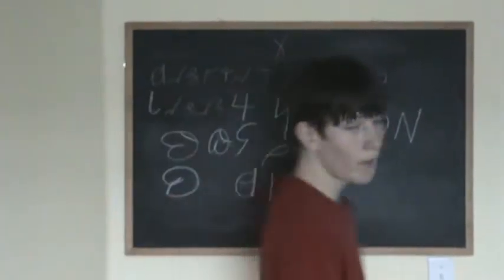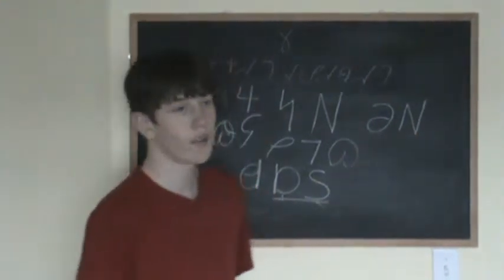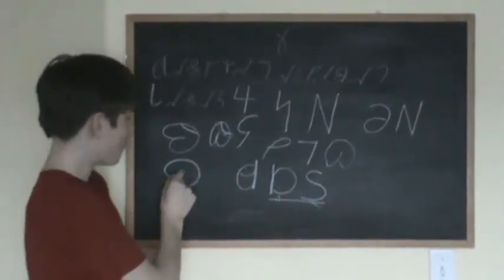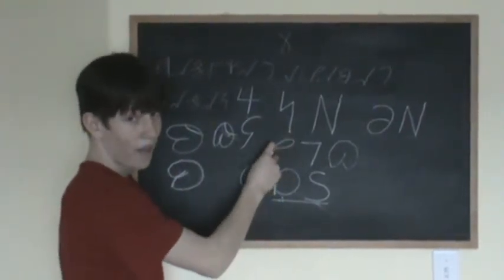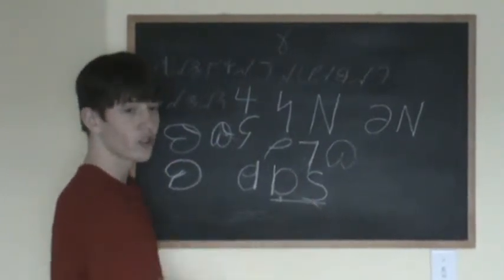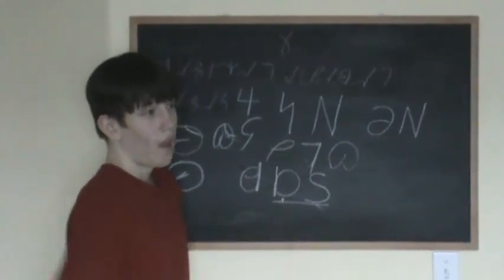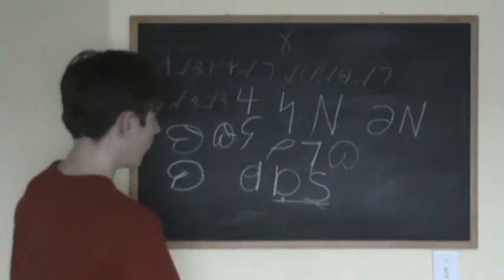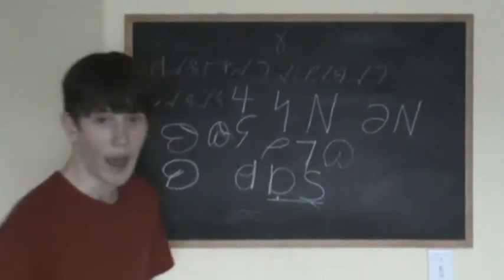The Deseret Alphabet Lesson 4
A guide to the Deseret alphabet. Write in your journal  to learn it quick.